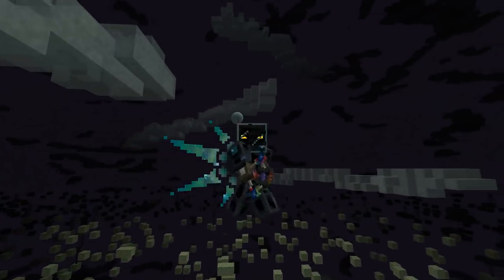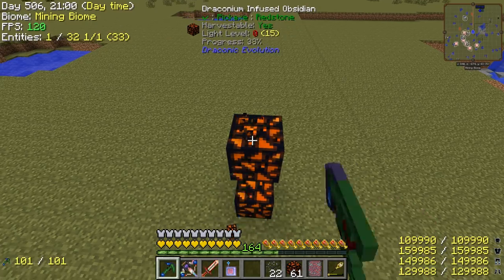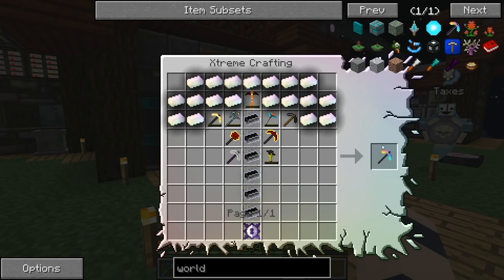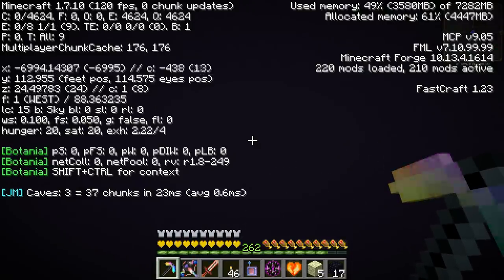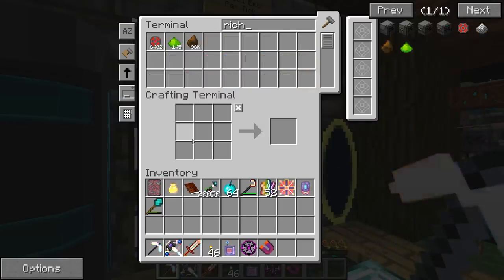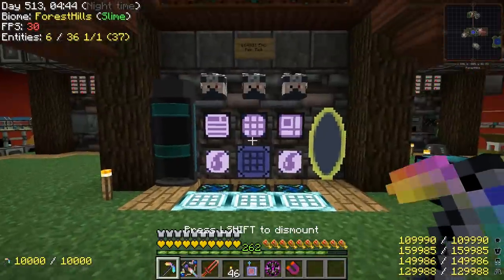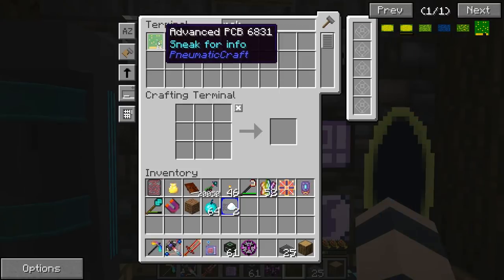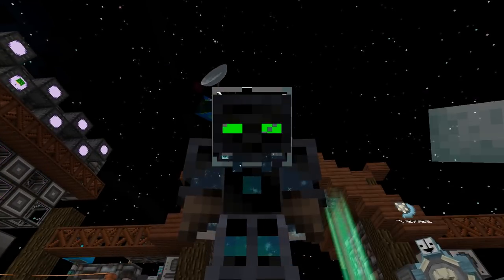Minecraft - Project Ozone 2 #83: Pick Best Pick